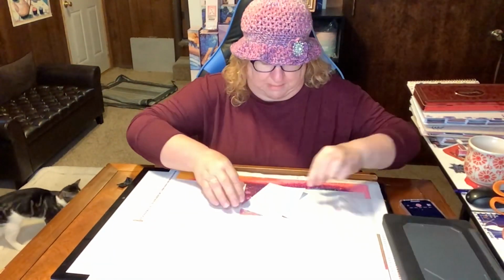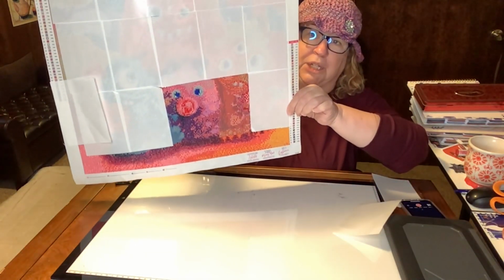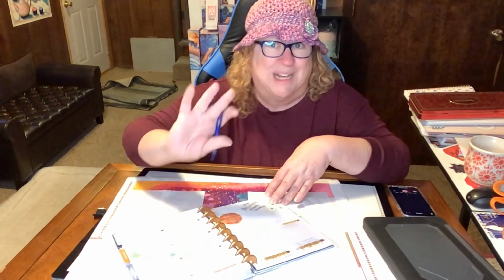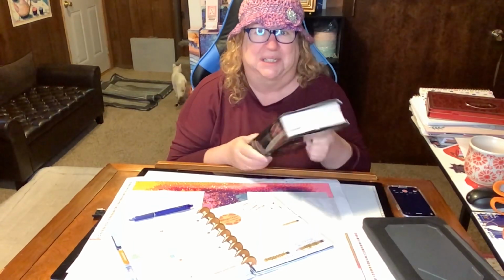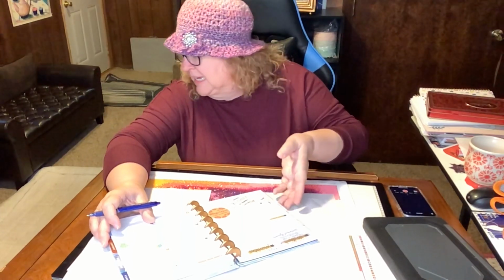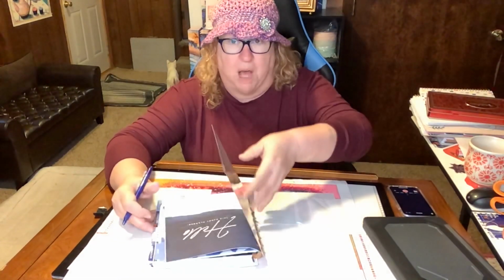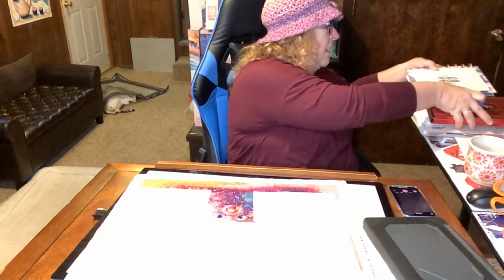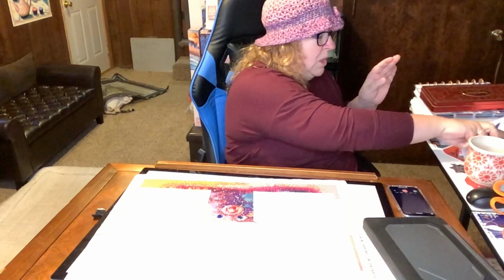Lets craft while we hear the verdict in the Stanley Ford Trial. Update on the Gabby Petito case!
The journey continues on my daily morning crafting talk show.  Lets discuss current events, "This day in History", I feature all different kinds of crafts such as crochet, loom knitting, diamond painting, adult coloring and much more.  Each week I describe and narrate a recent or current live trial.  As a retired attorney and nurse, I give you my spin on what happening in the courtroom as well as background on the case itself.

Find you favorite Book Folding Pattern on Etsy at SimplexBookFolding

Become a Channel Subscriber for as little as $1.99 per month.

DIAMOND PAINTING COMPANIES I USE
Treasure Studios Art Code REBECCA15
FRIEND MAIL
Favorite Diamond Painting Tray from Wilson's 3D Designs